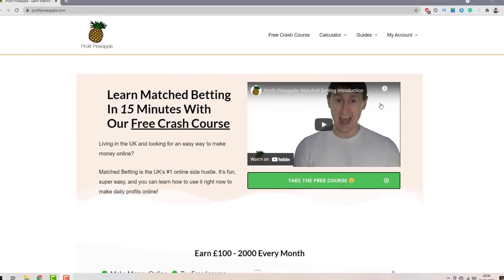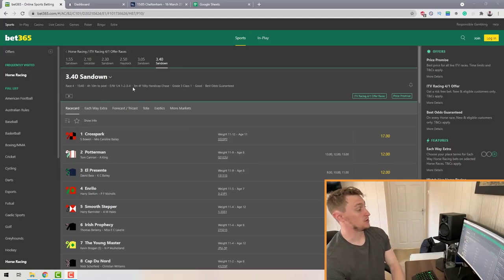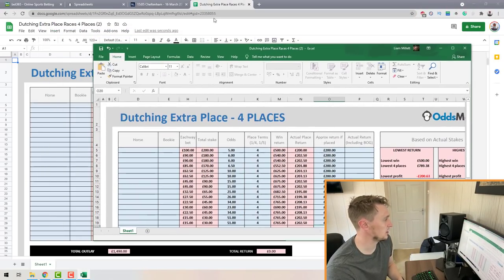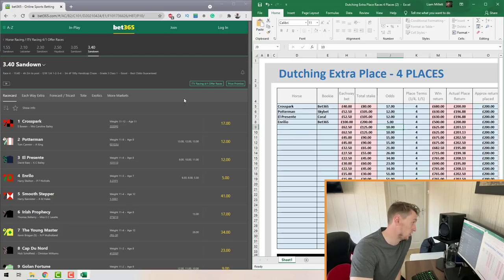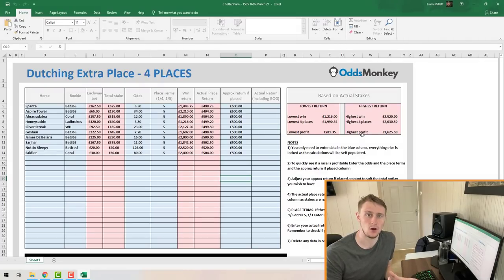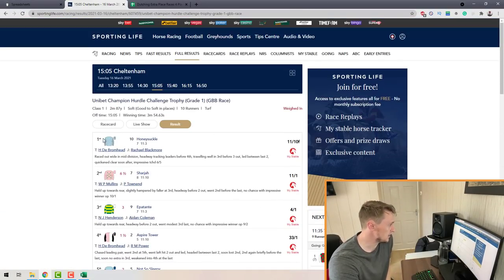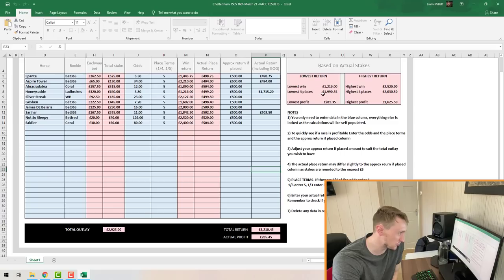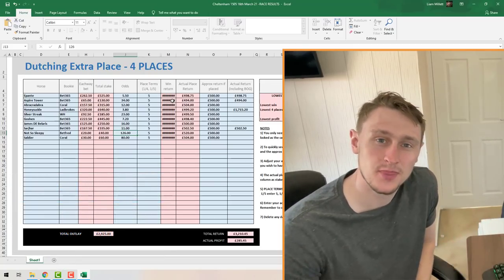Matched Betting 2024 - How To Bet On Every Horse And Win BIG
Matched Betting in 2023 presents a nice opportunity to bet on every horse in a horse race dutching each way extra places.

This Matched Betting tutorial video will cover dutching the Extra Place Offer in Matched Betting. This horse racing extra place strategy will ensure that you lock in a massive profit each time it's implemented by betting on every horse in the race.

Dutching is an advanced method of Matched Betting and is the only Matched Betting strategy that doesn't rely on using a betting exchange whatsoever.
Instead, we can use the OddsMonkey and the extra place matcher. Dutching extra places rely on simply backing every single horse in a horse race across various different bookmarks.

With an applicable horse, where this strategy can be implemented, usually with extra places at Cheltenham or some of the other big horse racing meetings and festivals, you will be able to lock in some enormous profits from dutching extra places!